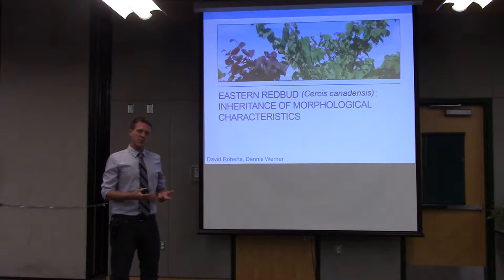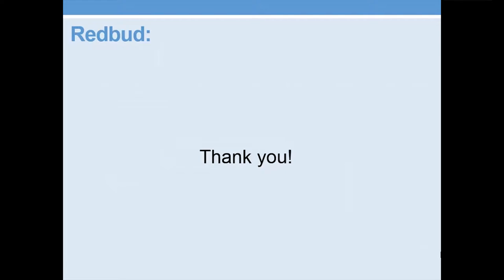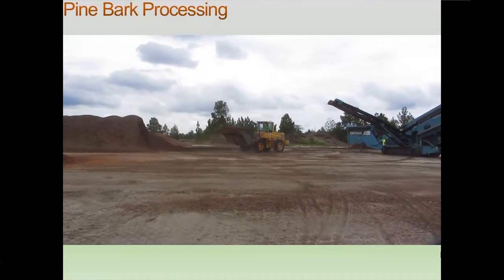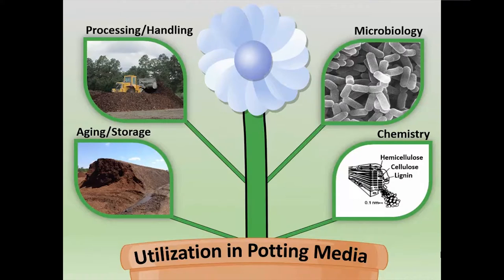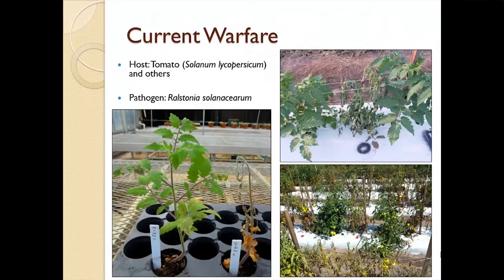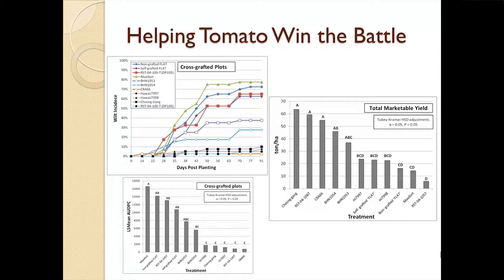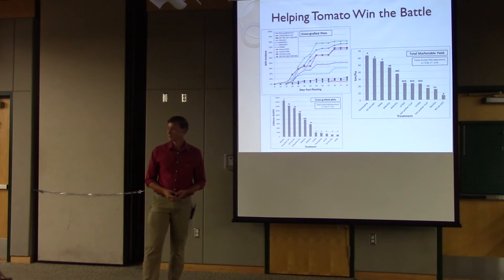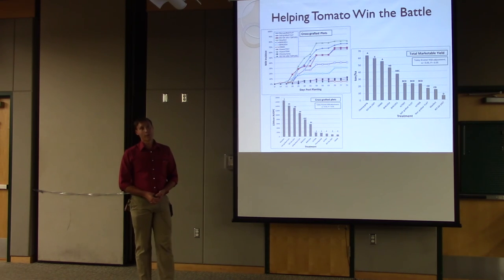"Show and Tell"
Laura Kaderabek, Jonathan Kressin, and David Roberts, Graduate Students, Department of Horticultural Science, NC State University

In this "show and tell" lecture, the JC Raulston Arboretum invited graduate students in the Department of Horticultural Science to present their research projects. The department's graduate students are a talented group and we're delighted several of them told us more more about their research.